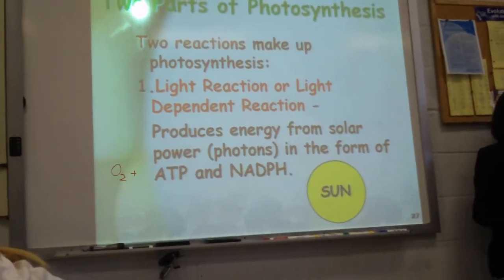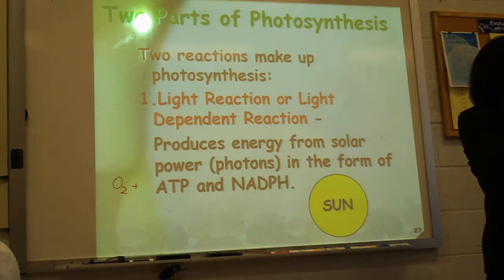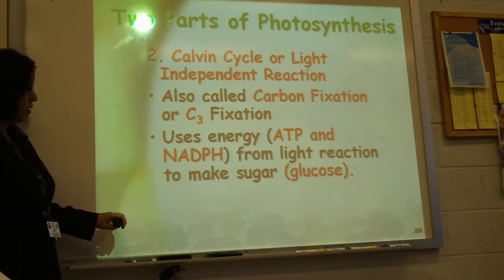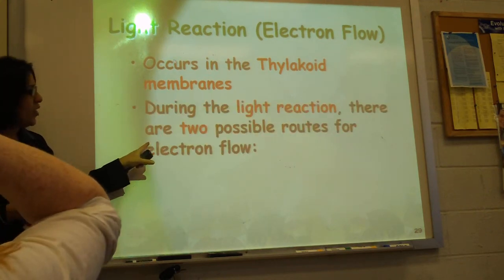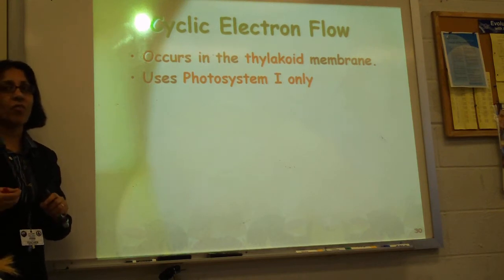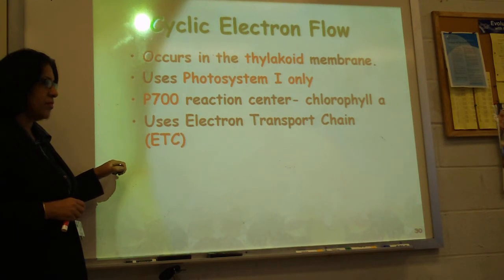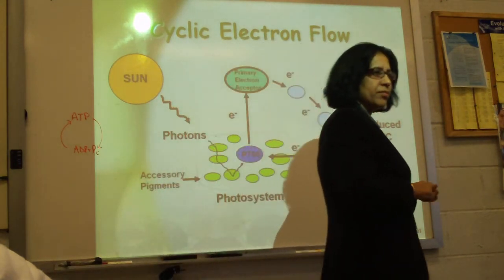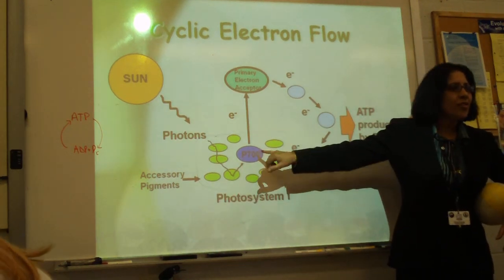Photosynthesis (Part 4)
Unit 2 Cell Biology, Chapter 6 Photosynthesis, Lesson Part 4